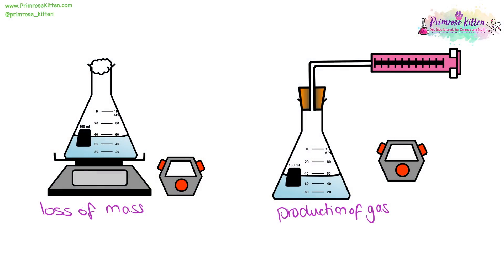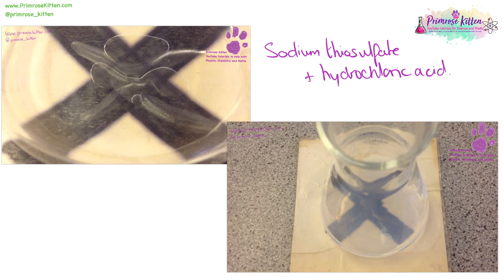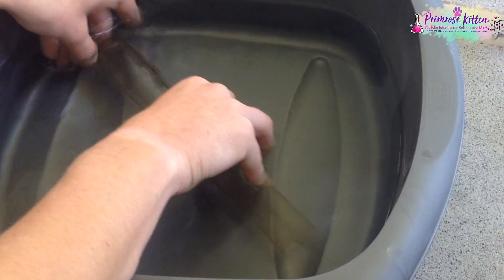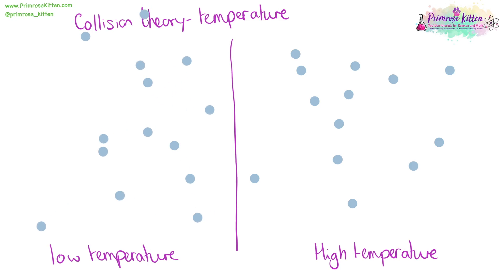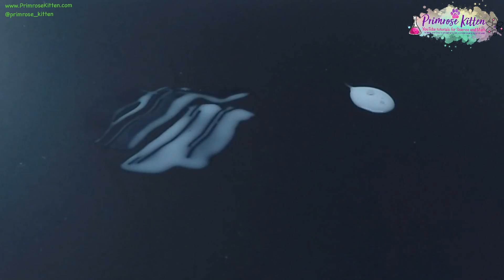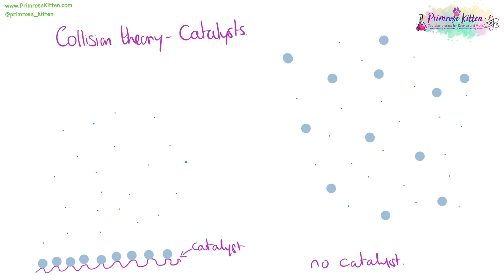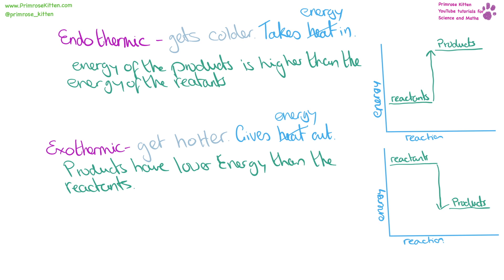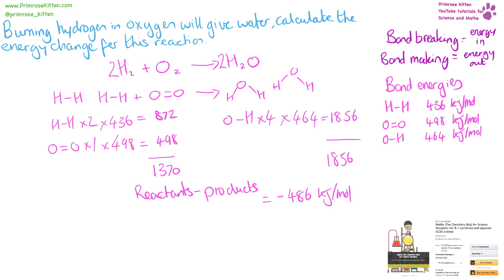The whole of RATES OF REACTION AND ENERGY. Edexcel 9-1 GCSE Chemistry or combined science for paper